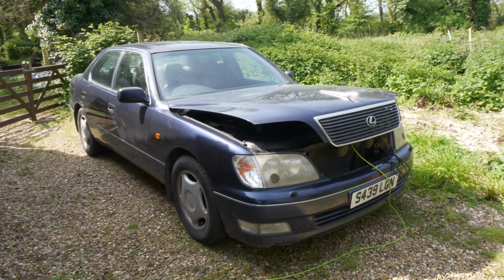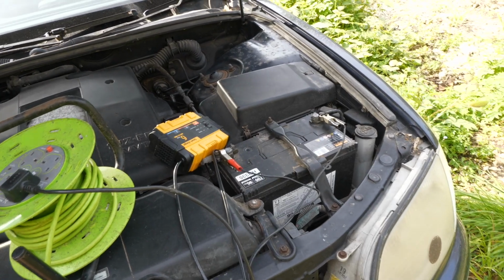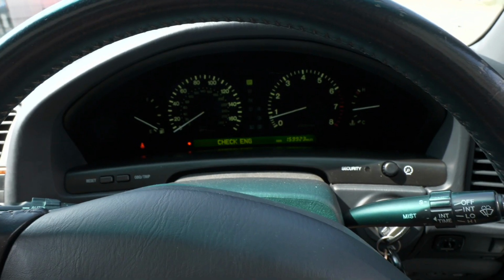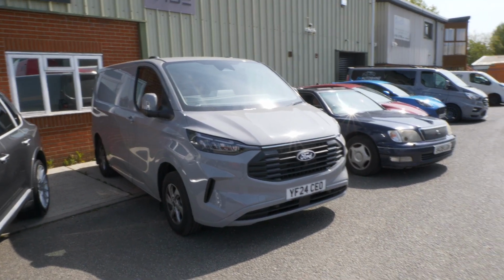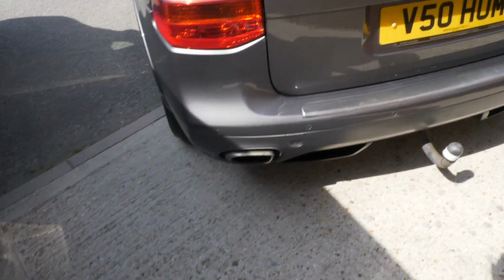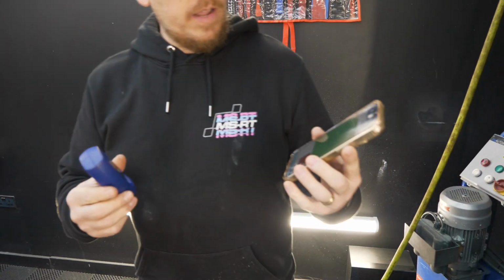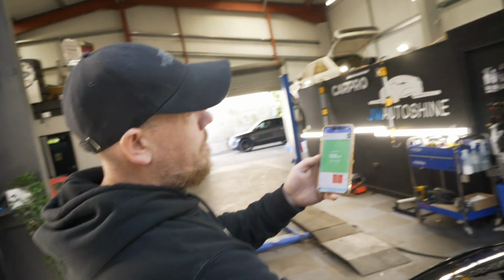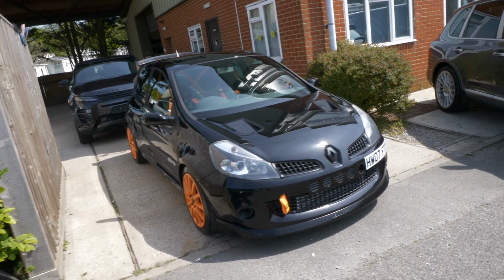did i get SCAMMED buying a cheap barn find?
OTOFIX car diagnostics tool;

🔧 Looking for detailed repair manuals for your next project? Check out eManualonline.com for a comprehensive collection!